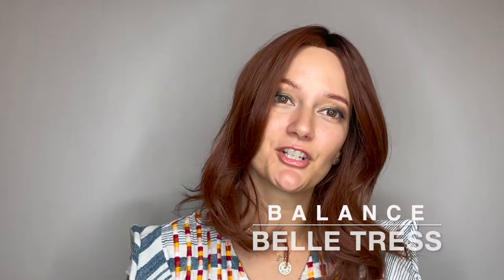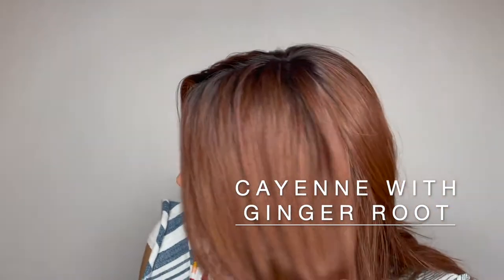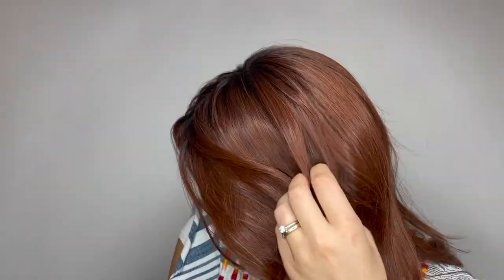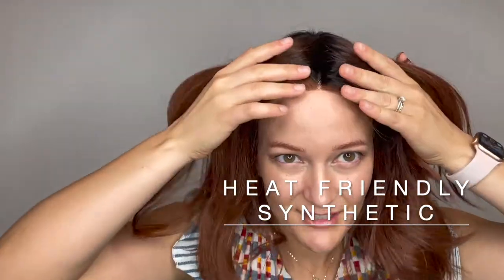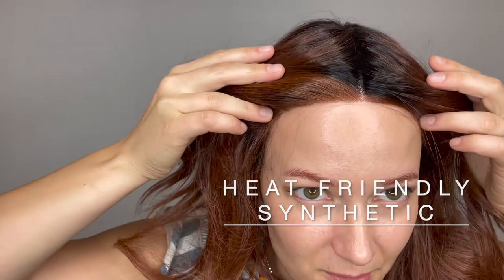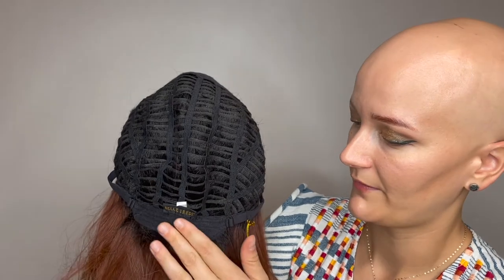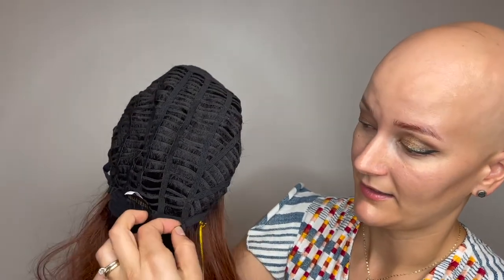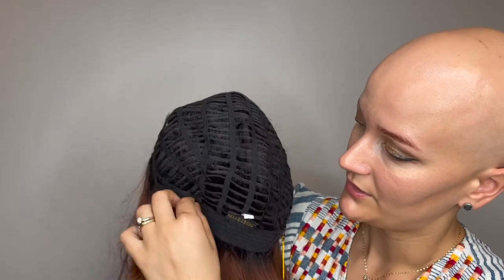Balance Wig by Belle Tress | Heat Friendly Synthetic | Colour Shown Cayenne with Ginger Root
Balance Wig by Belle Tress | Heat Friendly Synthetic

With the innovative center-part, this gem creates natural balance just by having equal amounts of hair on both sides. With Belle Tress full lace front and middle lace part, you will always find the right balance.

Sides: 7″-13″ | 17.78cm-33.02cm
Nape: 11″ | 27.94cm
Back: 15″-19″ | 38.1cm-48.26cm
Overall: 7″-19″ | 17.78cm-48.26cm
Size: 5.9oz

Average Cap Construction | Lace Front Lace Part with Lace Part